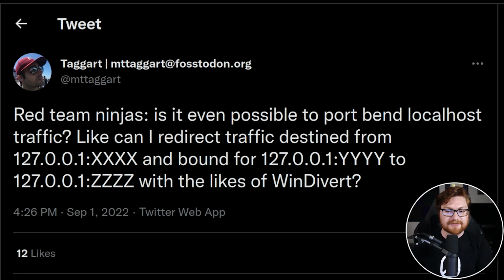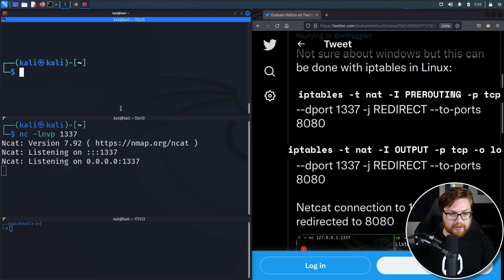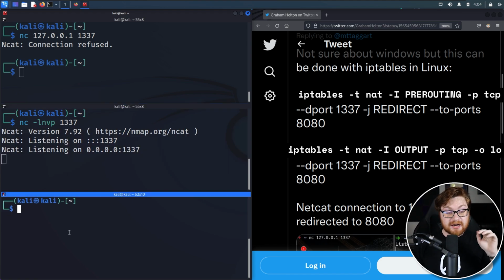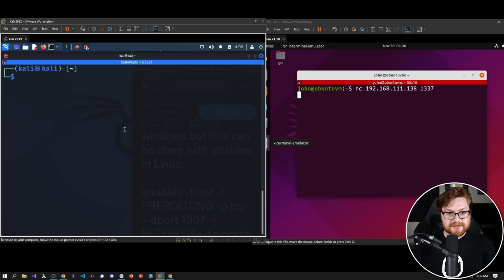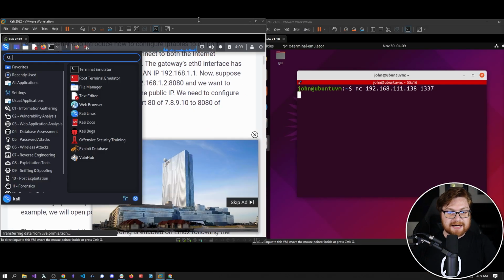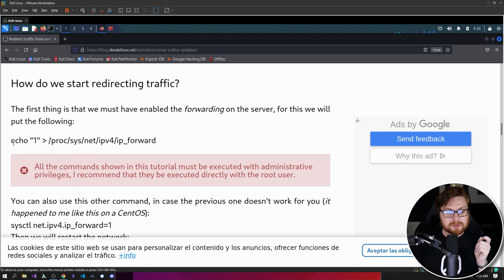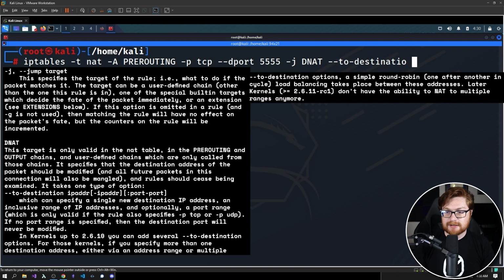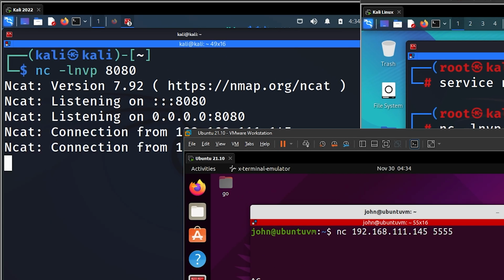Linux Portbending Explained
00:00 Portbending
05:11 Trying to portbend
10:12 Digging further
14:01 Hypothetical Story Time
15:33 Pushing the portbending further
21:28 Wrap up